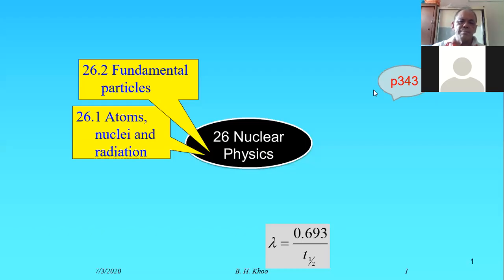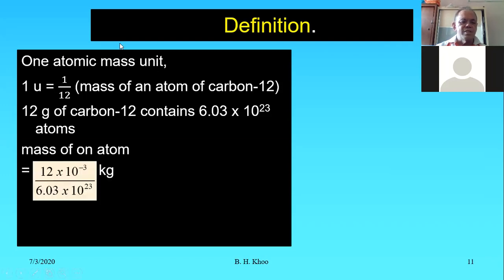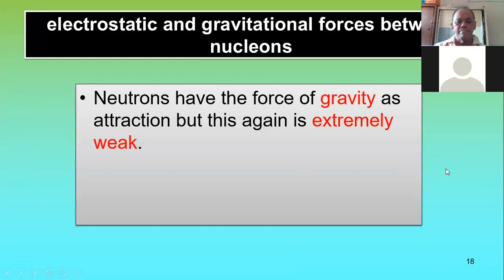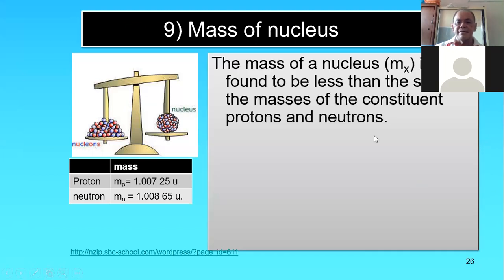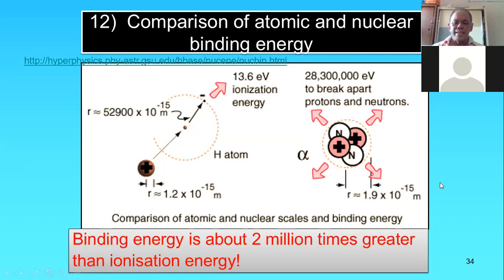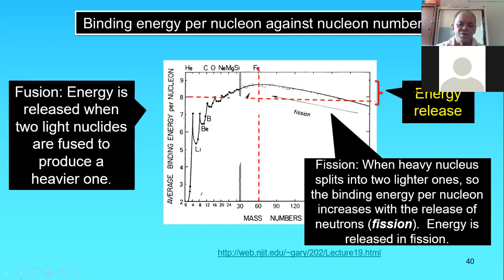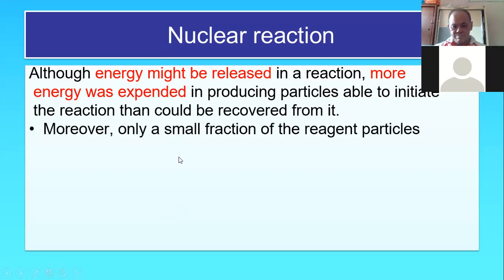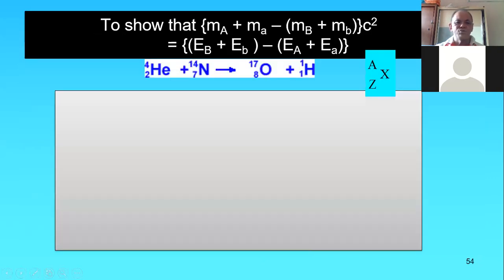26.3 Binding Energy Part 1 A-level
Cambridge A-level, calculation of binding energy (BE) of a nucleus and BE per nucleon. Physics